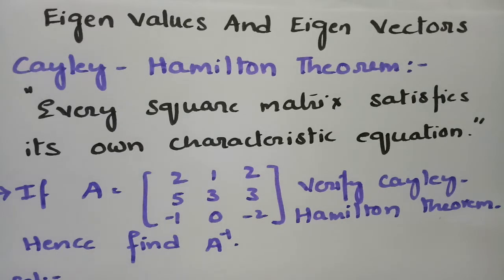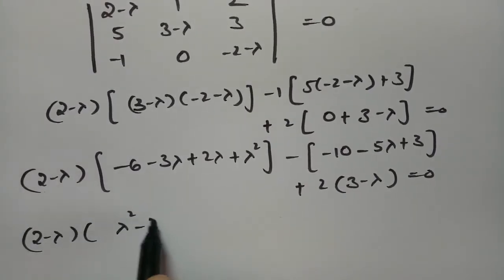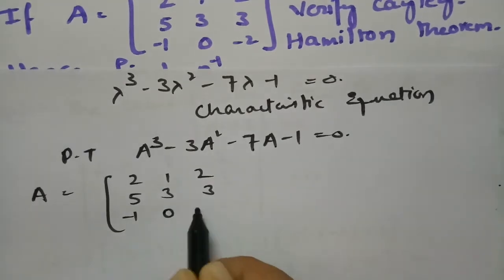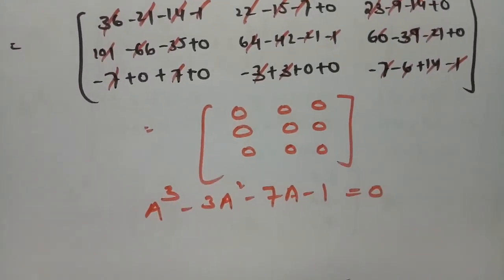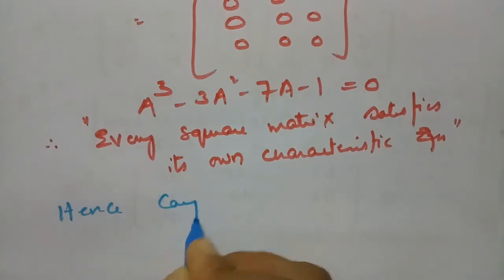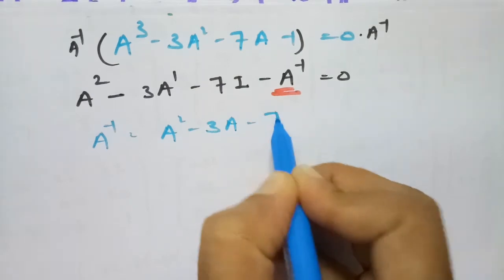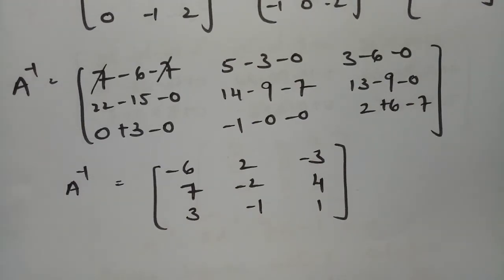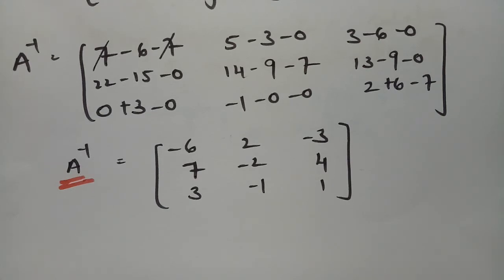Cayley's - Hamilton Theorem- Most Important Problem - Easily solved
Eigen Values And Eigen Vectors. This is for all Degree n B Tech students - The playlist contains Eigen values and corresponding Eigen vectors, Modal Matrix,Diagonalisation of Matrices,Orthogonal Matrices, Cayley's Hamilton Theorem - Problems- Explained very clearly